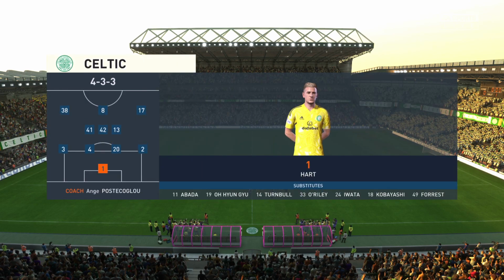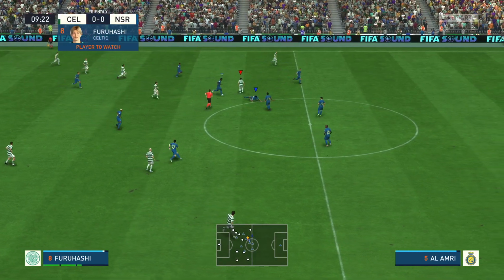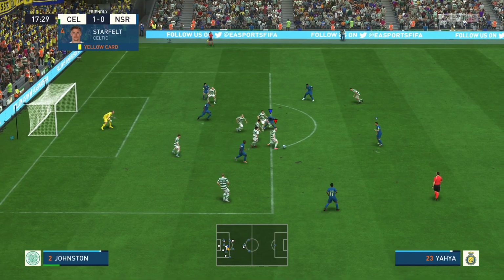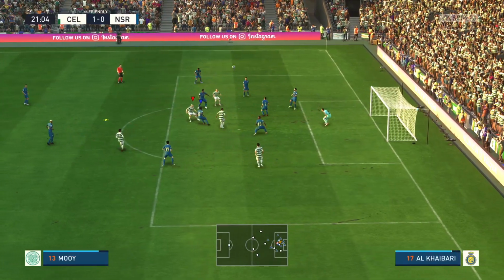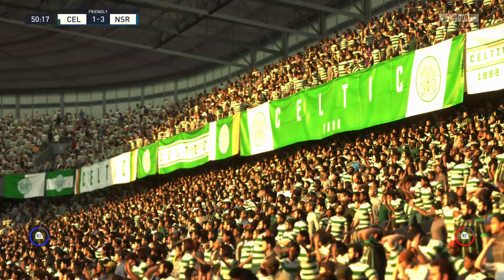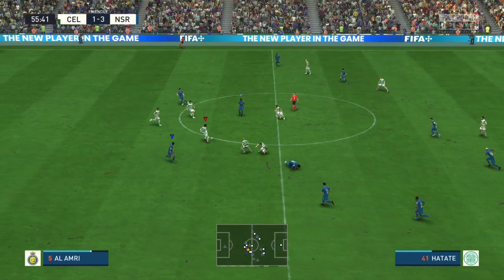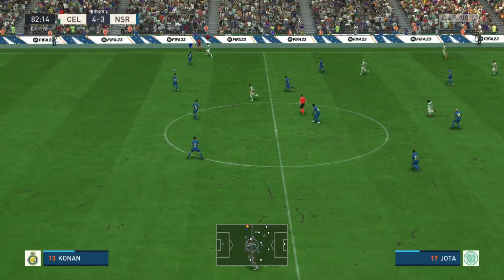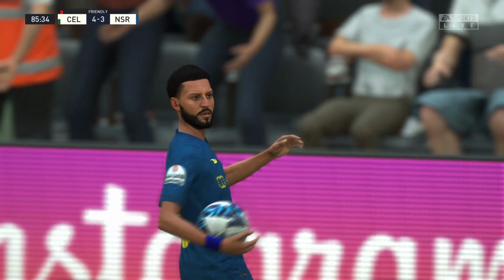FIFA 23 Dustyn Behm Celtic FC Kyler Behm Al-Nassr